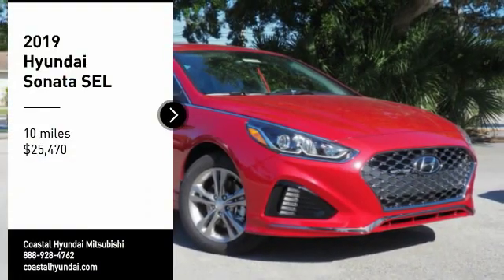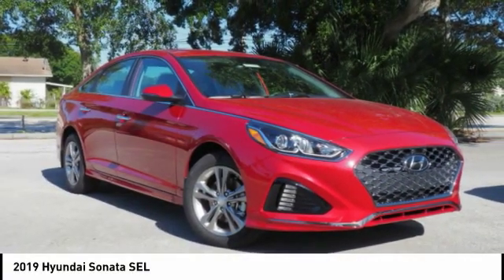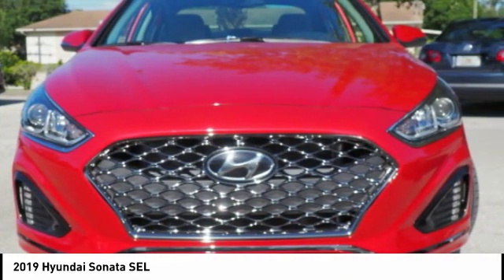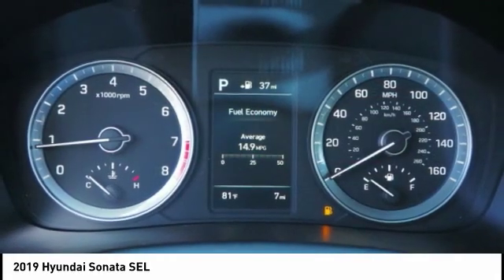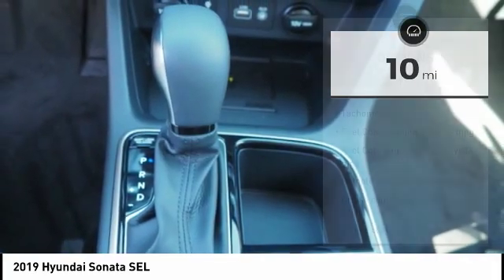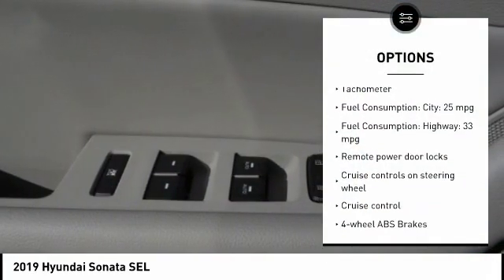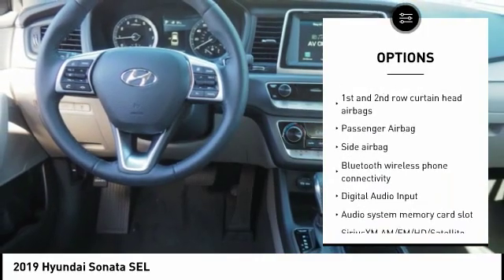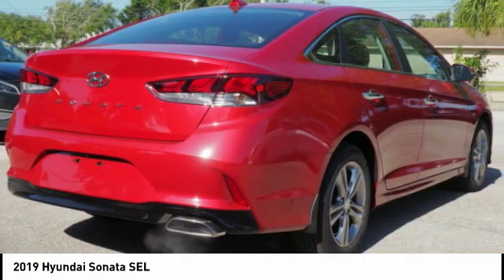2019 Hyundai Sonata Melbourne FL H61138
2019 Hyundai Sonata SEL

You'll love this 2019 Hyundai Sonata. This is a Vehicle you'll want to take home. Call and get in touch with Coastal Hyundai Mitsubishi directly, and be the first to open the Vehicle door today!